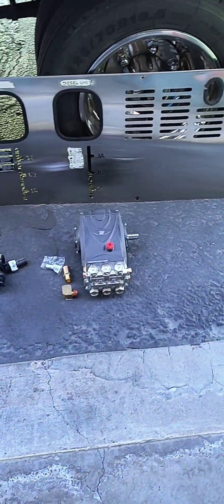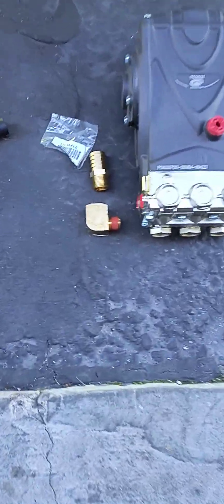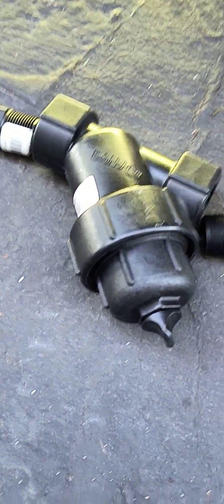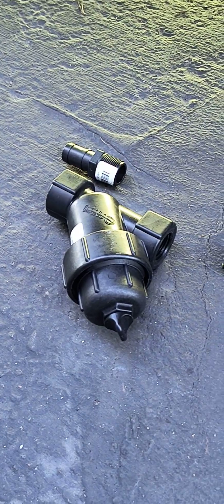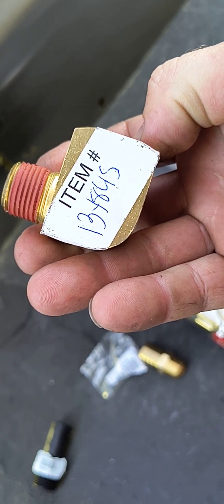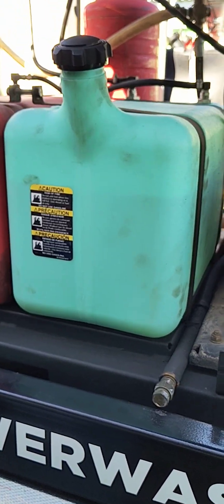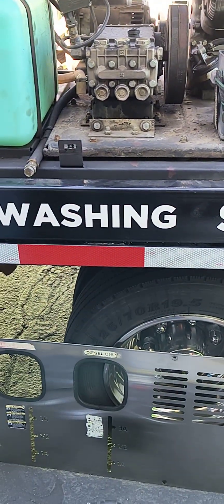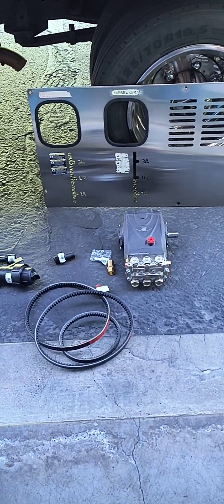Recommended Power Wash Supply Line Upgrade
General pump installation upgrade video. 1 inch supply for better operation.